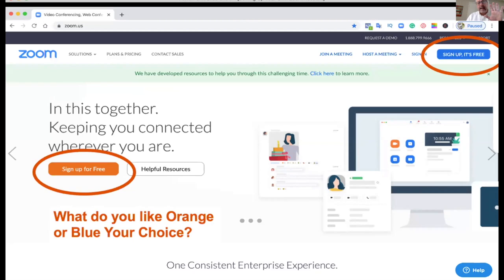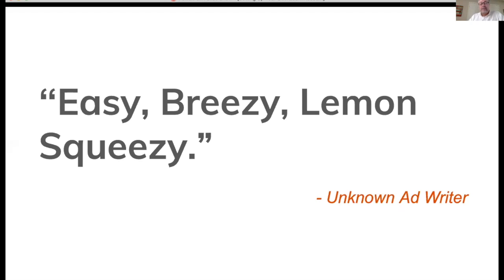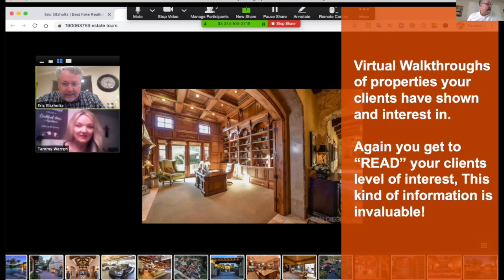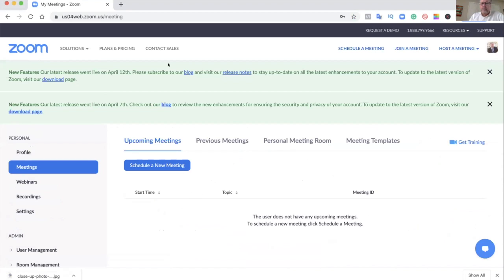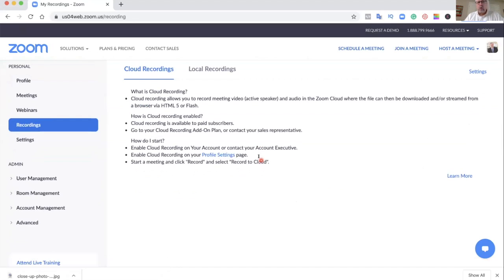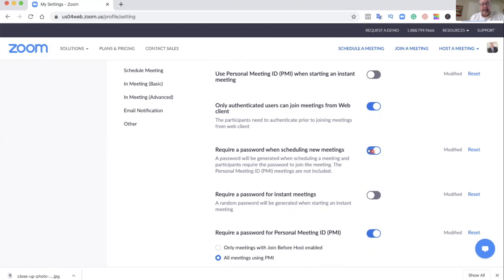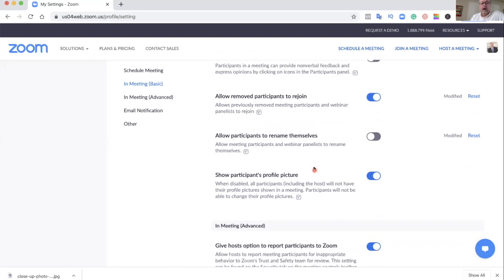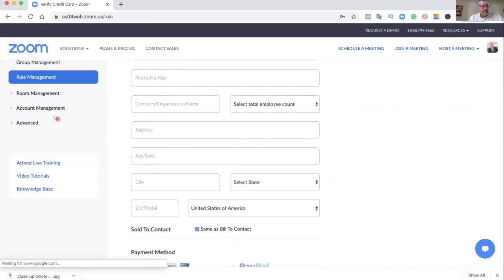Creating a FREE Zoom Account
everything you need to know in setting up your FREE zoom account for Realtors